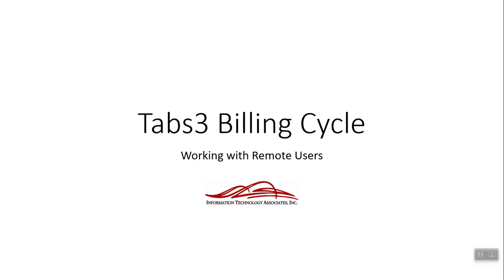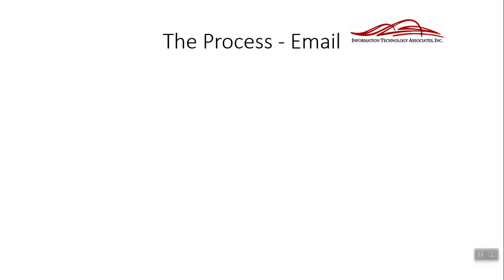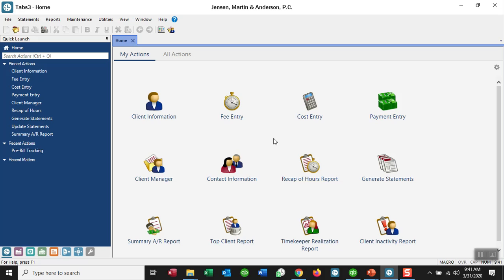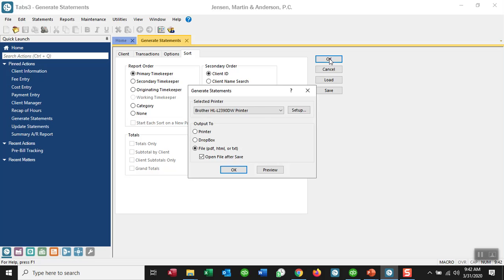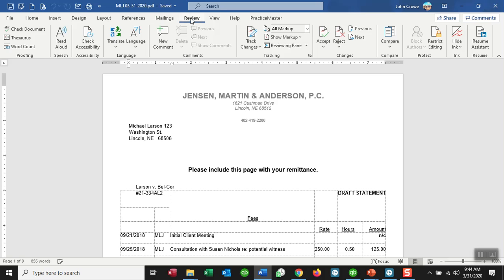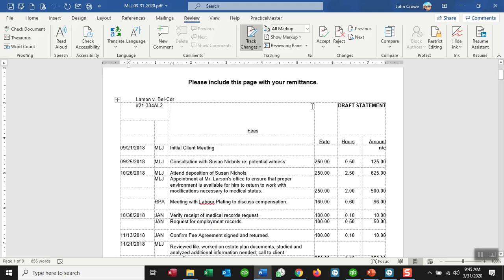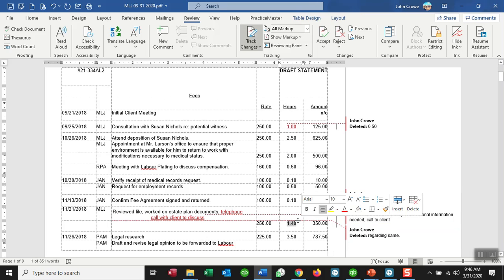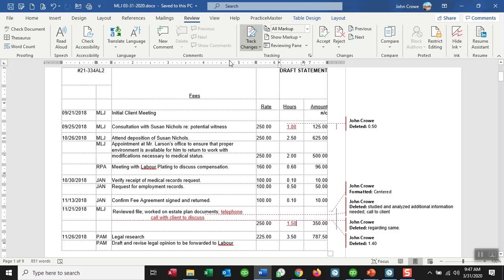Tabs3 Billing Cycle - Working with Remote Attorneys